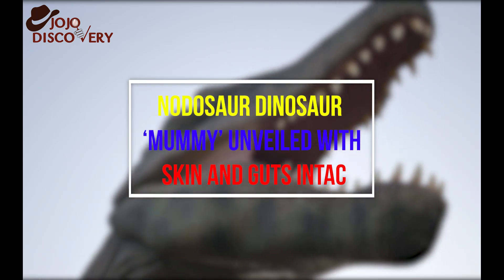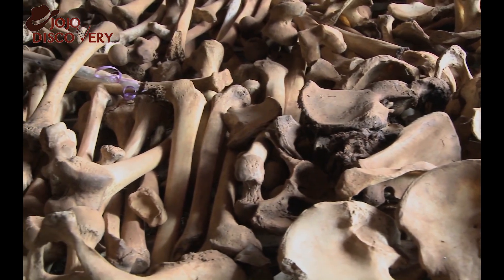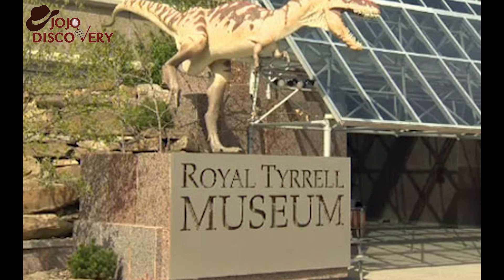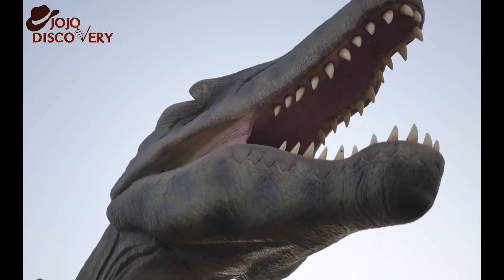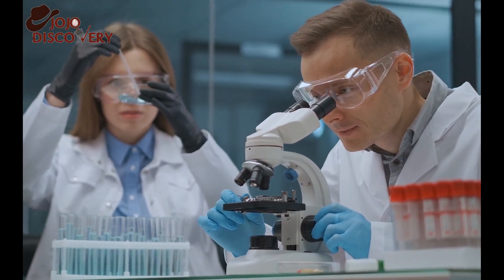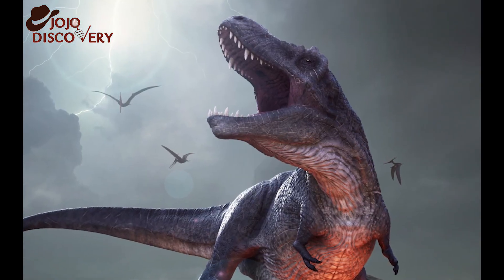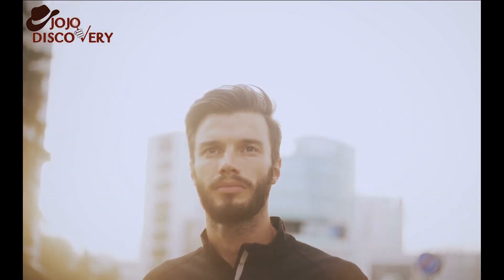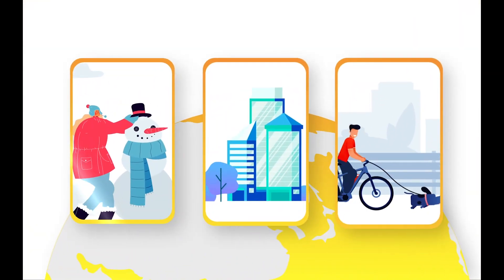Nodosaur Dinosaur ‘Mummy’ Unveiled With Skin And Guts Intac.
You can’t even see its bones, but scientists are hailing it as perhaps the best-preserved dinosaur specimen ever unearthed. That’s because those bones remain covered by intact skin and armor — 110 million years after the creature’s .The Royal Tyrrell Museum of Palaeontology in Alberta, Canada recently unveiled a dinosaur so well-preserved that many have taken to calling it not a fossil, but an honest-to-goodness “dinosaur mummy.”